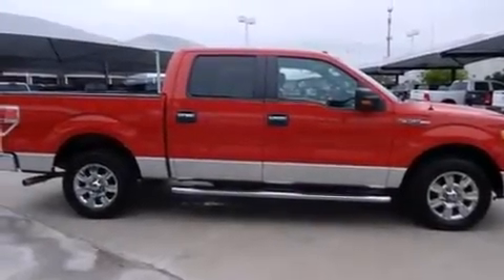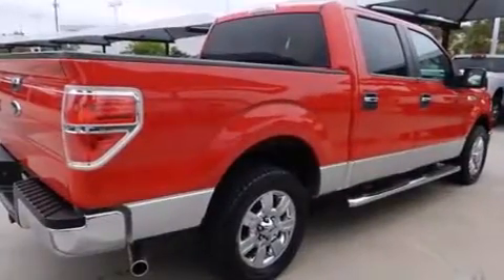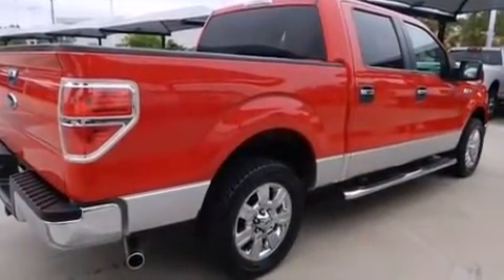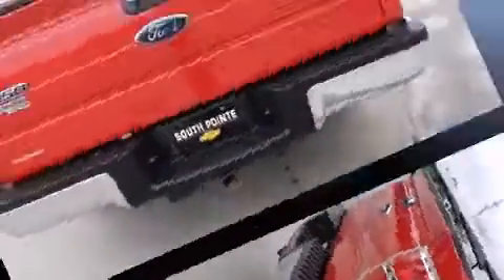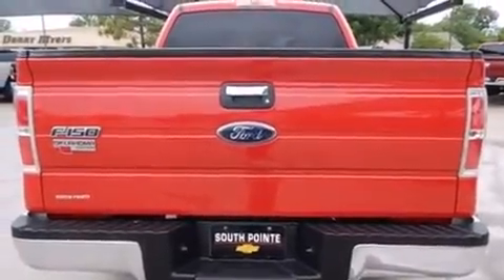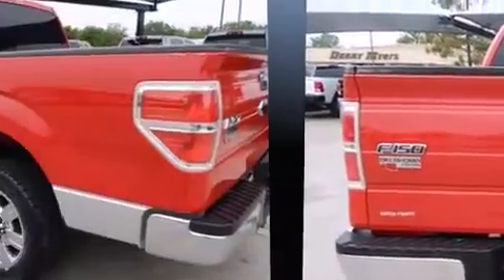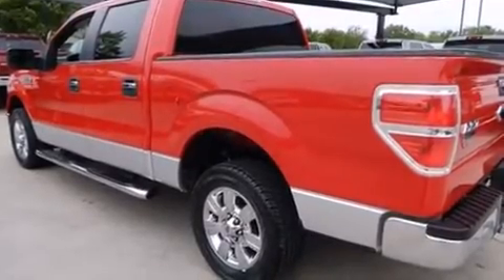2010 Ford F-150 XLT in Tulsa, OK 74133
Here's a great deal on a 2010 Ford F-150. With just over 40,000 miles on the odometer, you can be confident that this pre-owned vehicle will provide you reliable transportation. It features an automatic transmission, rear-wheel drive, and a powerful 8 cylinder engine. All of the premium features expected of a Ford are offered, including: a tachometer, variably intermittent wipers, tilt steering wheel, power door mirrors, remote keyless entry, an overhead console, and air conditioning. Audio features include an AM/FM radio, and 4 speakers, providing excellent sound throughout the cabin. With side curtain airbags supplementing the rest of the safety network, you can be assured that you and your passengers will experience top-tier protection. It also arrives with a Carfax history report, providing you peace of mind with detailed information. Our team is professional, and we offer a no-pressure environment. They'll work with you to find the right vehicle at a price you can afford. Stop in and take a test drive!